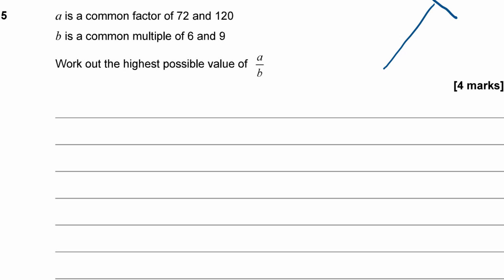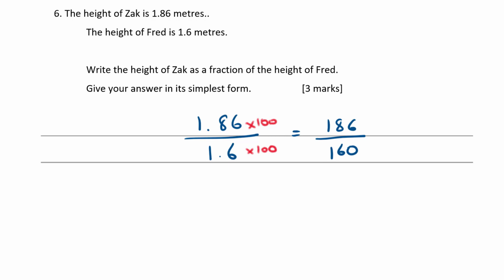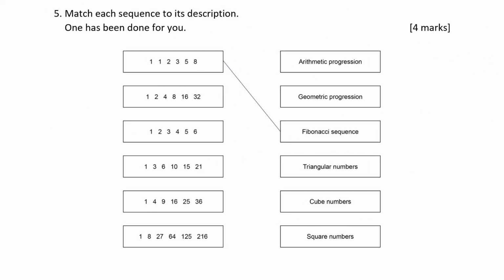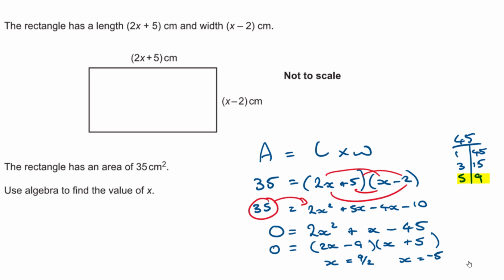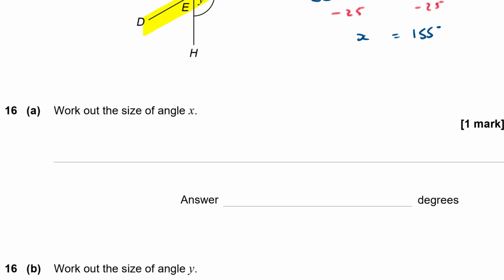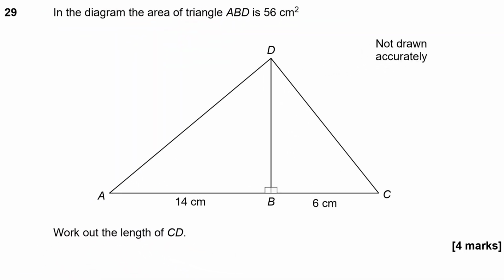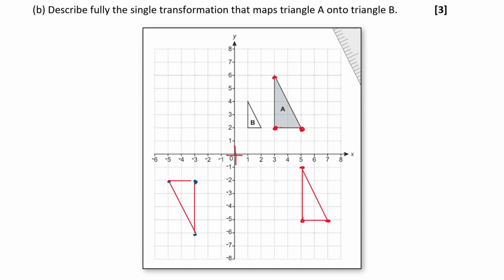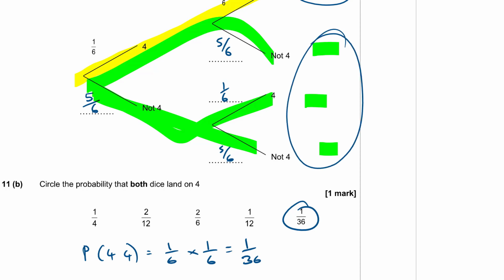GCSE Maths June 2025 Paper 1 Non-calc - Predicted Questions [AQA / EDEXCEL / OCR / WJEC]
Revising for June 2025 GCSE Maths? This predicted paper covers all the key cross-over topics and makes great revision for both foundation and higher tier students aiming to achieve a good pass in the non-calculator paper.  All these topics appear on AQA, EDEXCEL, OCR and WJEC papers, and so this video is suitable for all exam boards.

►Timestamps

Use the timestamps below to jump to topics you are interested in and also to help you identify topics for further study.  You will also links below to further revision resources for a deeper dive into those topics.
0:00:00 Intro
0:01:55 Number - Lowest Common Multiple / Highest Common Factor
0:05:55 Money - Working with Money
0:08:36 Percentages - Simple Interest
0:09:38 Percentages - Reverse Percentages
0:12:00 Fractions - expressing as a fraction
0:13:55 Fractions - calculations
0:15:22 Ratio - Simplifying
0:16:28 Ratio - Sharing in a Ratio
0:17:55 Ratio - Combining two ratios
0:20:21 Estimating
0:22:28  Standard Form
0:23:29 Sequences - types of sequences
0:25:17 Sequences - Using nth Terms
0:25:50 Algebra - Expanding Brackets
0:26:14 Algebra - Factorising
0:27:09 Algebra - Factorising Quadratics
0:28:15 Algebra - Solving quadratics by factorising
0:28:55 Algebra - Solving Linear Equations
0:29:29 Algebra - Solving Linear Equations with Unknowns Both Sides
0:30:46 Algebra - Changing the Subject of a Formula (Rearranging)
0:31:33 Algebra - Forming and Solving Equations
0:35:02 Inequalities - Solving a Linear Inequality
0:35:48 Inequalities - drawing on a number line &
0:37:36 Graphs - plotting Linear Graph
0:40:18 Proportion - Direct Proportion
0:41:15 Proportion - Inverse Proportion
0:44:15 Angles in Parallel Lines
0:45:58 Angles - Bearings
0:49:29 Scale Drawing
0:52:38 Loci & Construction
0:56:11 Pythagoras Theorem - triples (non-calc)
0:59:37 Trigonometry - Exact Values
1:03:37 Transformations - Rotations
1:05:23 Transformations - Translations
1:06:44 Transformations - Enlargements
1:09:11 Stats - Frequency Trees
1:11:04 Probability - Selection
1:12:29 Probability - Sample spaces
1:16:16 Probability - Tree Diagrams (Independent Events)

Note - this video is for revision purposes only.  I have not seen the real papers, and this predicted paper is not weighted the same way as a real paper.  It is specifically focused on grades 4-5 content, and the questions are simply predicted topics/questions drawn from previous exam papers which I have selected based on what has appeared in previous exams.

The exam practice paper sets featured in this series of videos are owned and produced I am using them here for instructional purposes. The solutions to these practice papers are my own and have not been provided or approved by AQA or OCR.  There may be other methods of solution possible than the ones I have shown here.